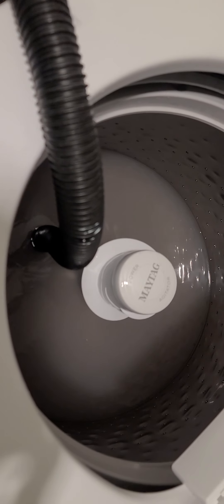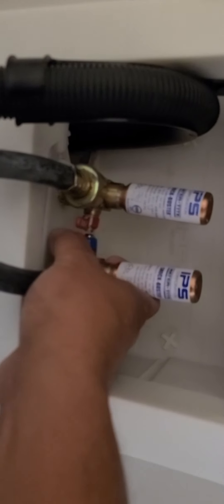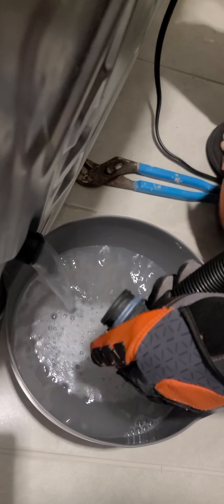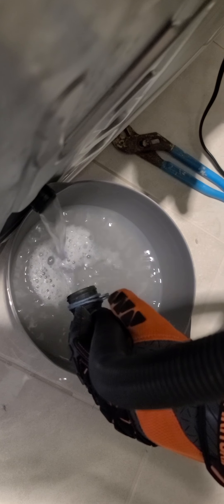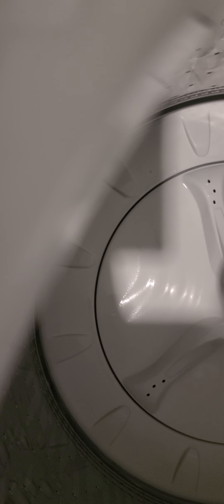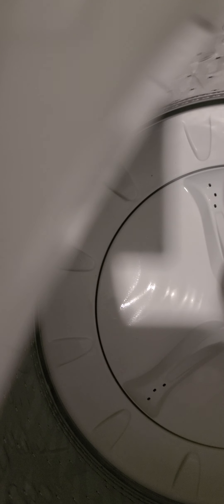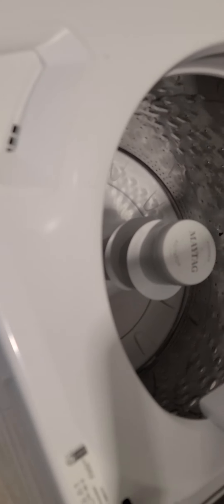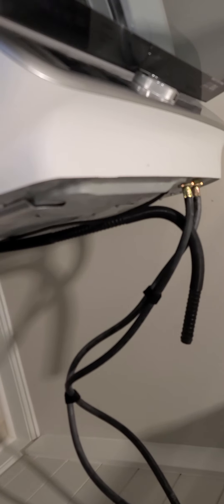MAYTAG error code F9 E1 - FRONT LOAD WASHER water removal due to no Drain & Spin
Error code F9 E1 indicates that drain times are longer than expected remove water to assist the MAYTAG mechanic and avoid water spill.